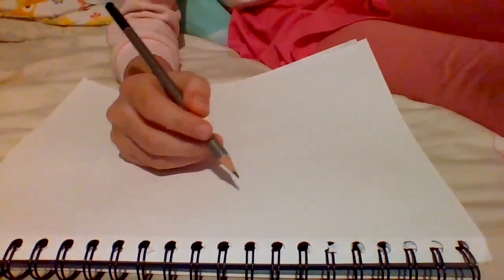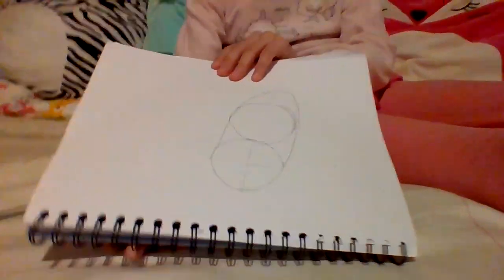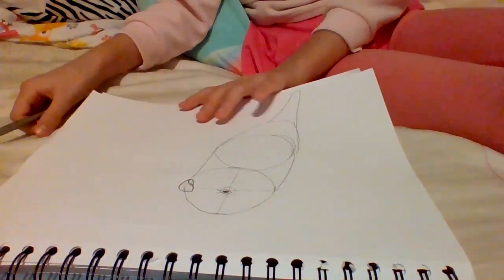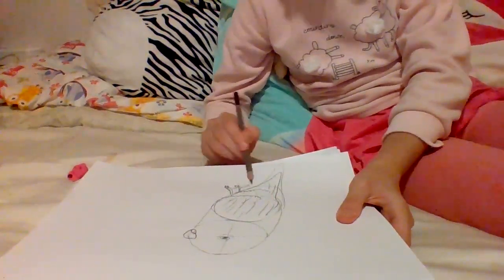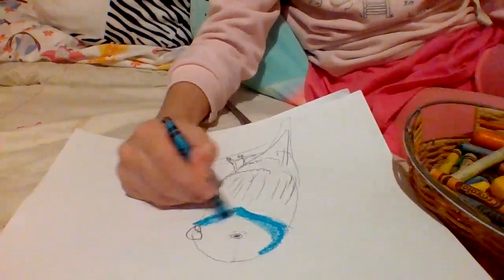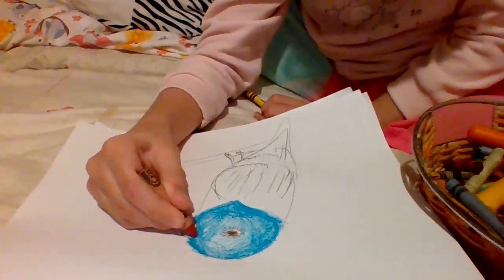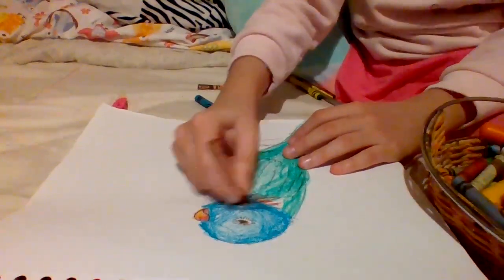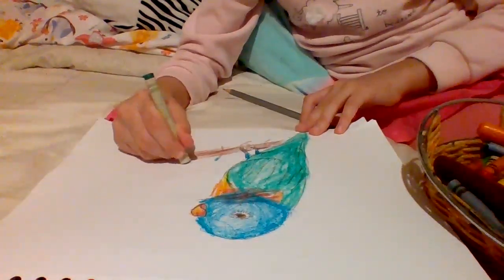How To Draw a Lorikeet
For all of these videos, we are drawing animals, even anything else, step by step! We are kids. We are also twin girls! I am so happy to make a youtube channel. Please watch all of our videos!